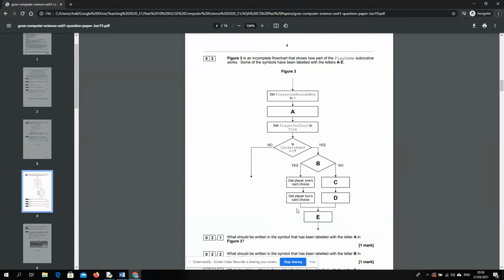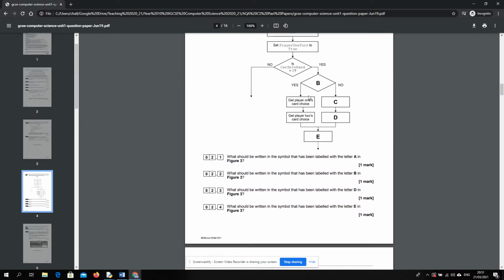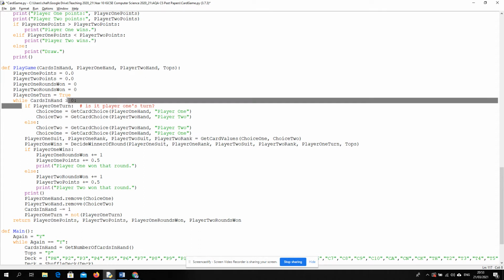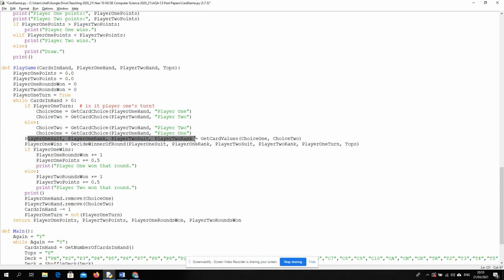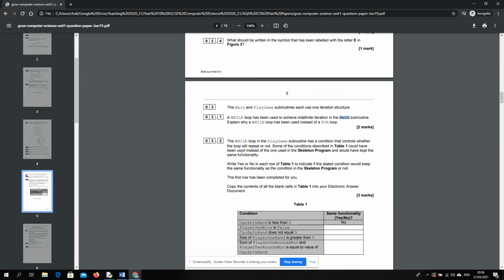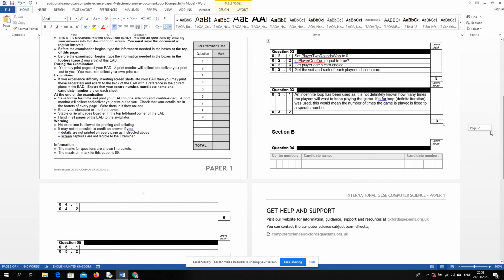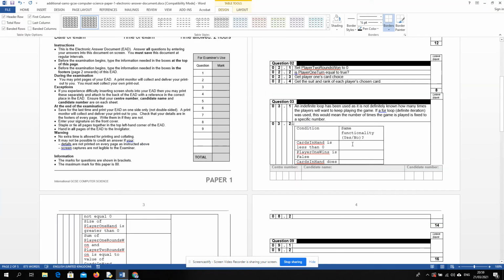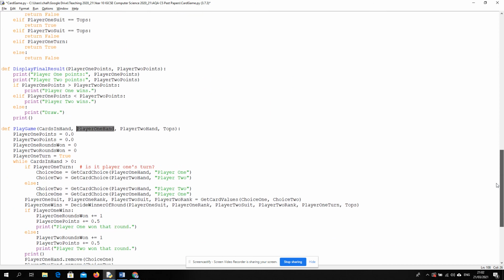9210 IGCSE Comp Sci Past Paper 1 Walkthrough - Question 2 / 3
A walkthrough of the June 2019 Oxford AQA IGCSE Comp Sci Paper 1 past paper - looking at question 2 and question 3: flowchart algorithms, justifying indefinite vs. definite iteration and looking at conditions that have equivalent logic in the 'top trumps' style card game skeleton code.